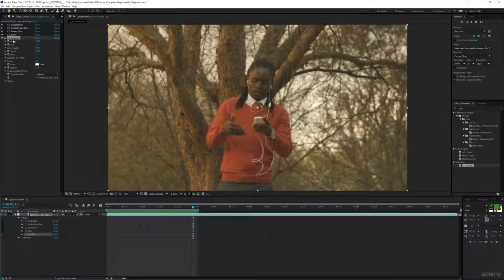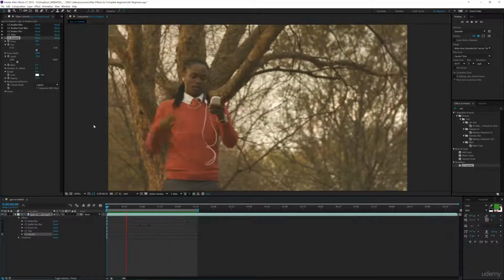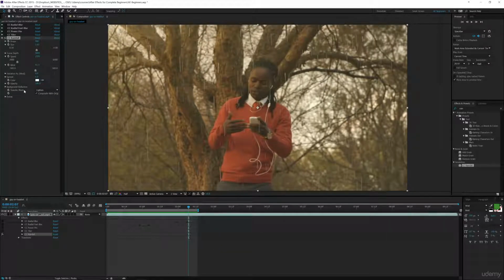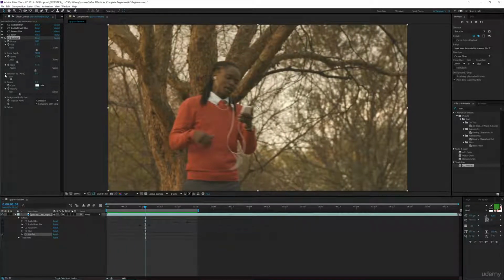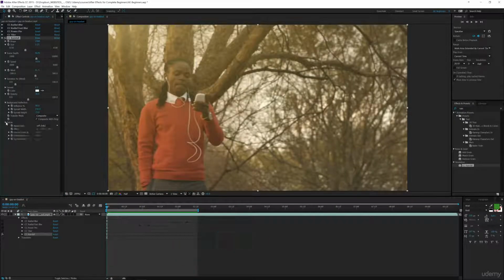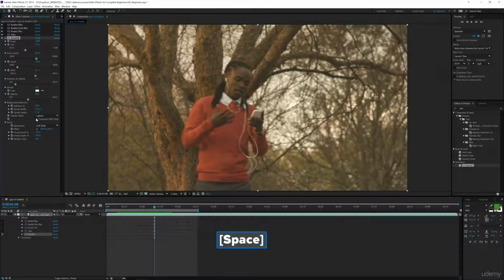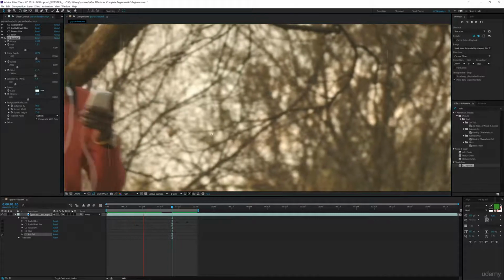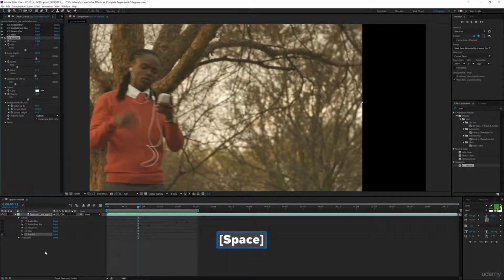47. CC Rainfall | After Effects for Beginners Course